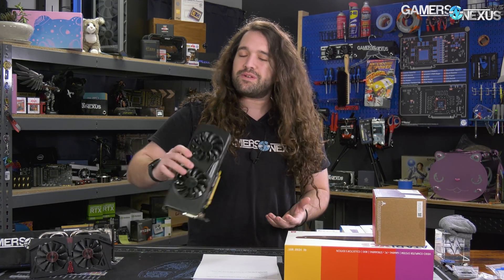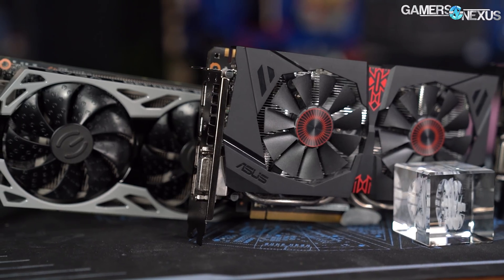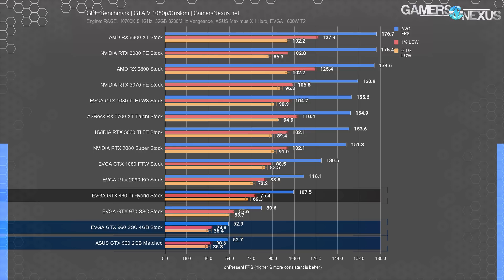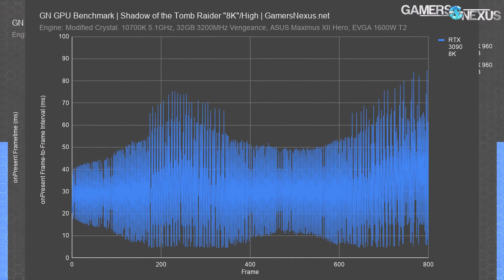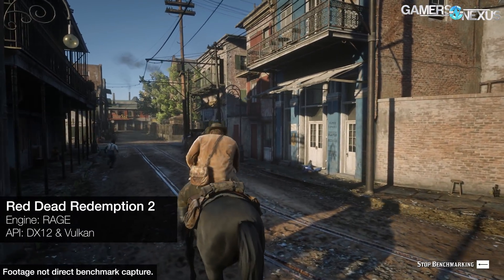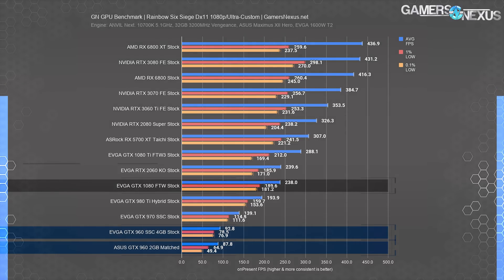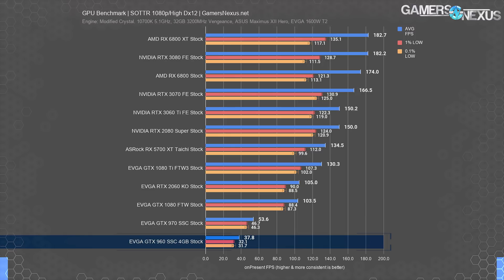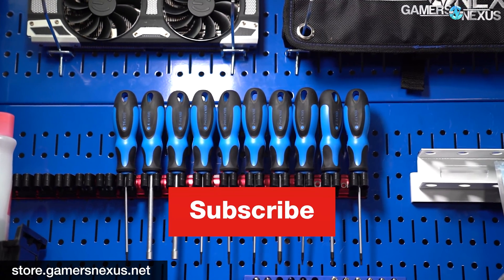NVIDIA GTX 960 in 2021 Revisit: 4GB & 2GB Benchmarks vs. 2060, 3060 Ti, Used GPUs, & More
We're revisiting NVIDIA's GTX 960 4GB & 2GB in 2021, including benchmarks of bother versions as compared to the RTX 2060, GTX 1080, RTX 3060 Ti, RX 6800, and many more used & new GPUs.

Note: Although the title says "used GPUs," that is just meant to convey that the video cards are older and that we've had them in and out of review systems. It's the shortest way we could represent "buying a used 10- or 20-series GPU to replace your GTX 960" in the title. You get the idea.

GN Mouse Mats & Toolkits in stock & shipping now! We also restocked the GPU Artifacting shirt

The NVIDIA GTX 960 came in two versions: 4GB came out later and in more limited numbers, but the GTX 960 2GB came out first. These preempted the 980 Ti by a few months and served a market that's under-served by today's standards, and that's the sub-$300 market. There's not much out there now, and what is out there is either older architectures being rehashed or used. A lot of cards are featured, but notables include: RTX 2060, GTX 1080 Ti, RTX 2080, RTX 3060 Ti, RTX 3070, RX 6800, RX 5700 XT, and more.

Find the NVIDIA RTX 3080 cards on Amazon (also in theory)
And the AMD Ryzen 9 5900X on Amazon
Gigabyte X570 Master on Amazon

TIMESTAMPS

00:00 - Short History of the GTX 960 4GB & 2GB
04:31 - GTA V (1080p, 1440p, 4K)
07:19 - Frametime Issues on 2GB (Sometimes)
08:26 - Cyberpunk 2077 GPU Benchmarks
09:44 - Hitman 2 (1080p & 1440p)
11:24 - Red Dead Redemption 2 (1080p & 1440p)
12:40 - Rainbow Six: Siege GTX 960 Benchmarks at 1080p
13:42 - Horizon Zero Dawn at 1080p
14:20 - Strange Brigade at 1080p
14:44 - Shadow of the Tomb Raider at 1080p
15:05 - Conclusion: Upgrade Paths & Used GPUs